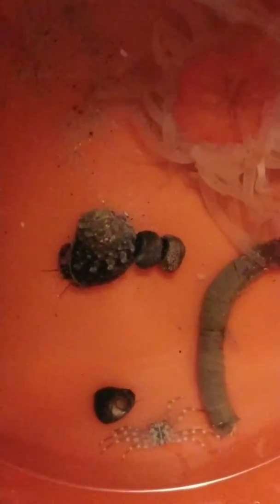Salt Water Critters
Just got a few more things for the saltwater tank
Coral Band Shrimp
Turbo Snail
Sally lighfoot Crab
Fiji devil  Damsel
Margarita  BL Snail-2/+2 Co
Condylacti Anemone